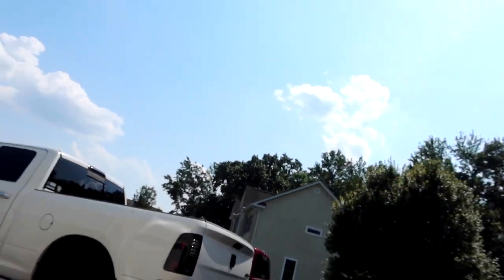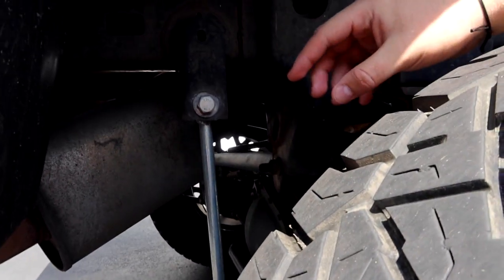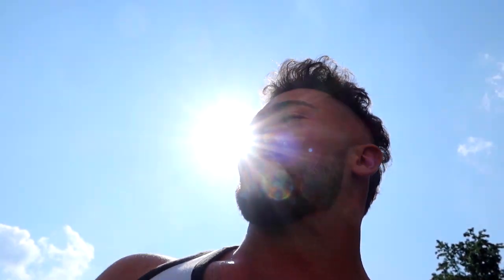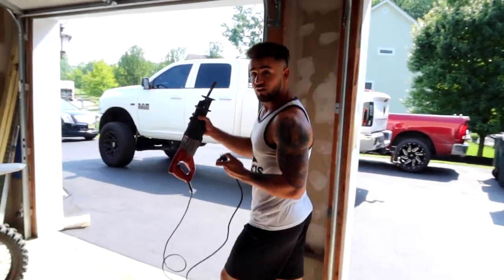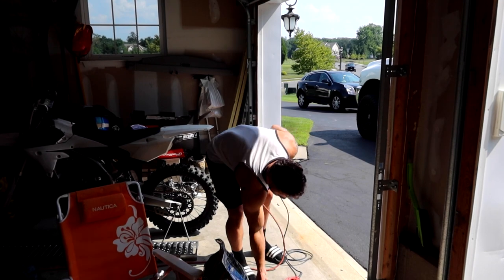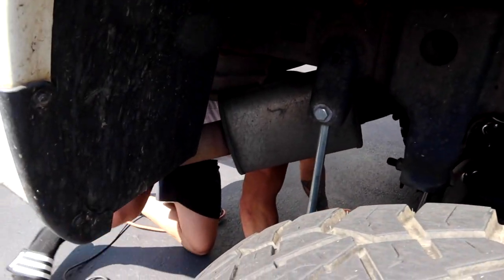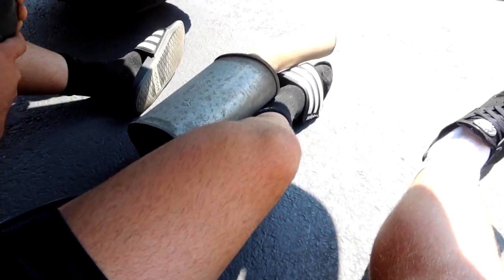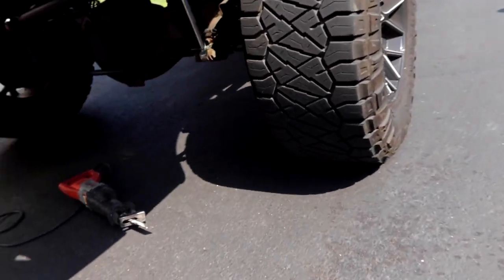DIY RESONATOR DELETE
Enjoy this video of my pal and I cutting the resonator off of his shitty dodge ram truck.